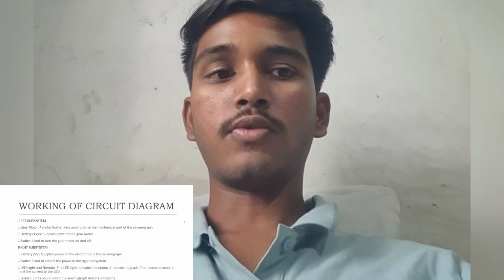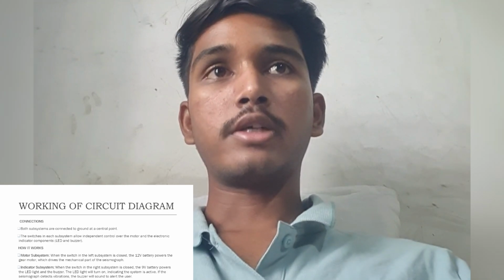Design a seismograph in residential building.